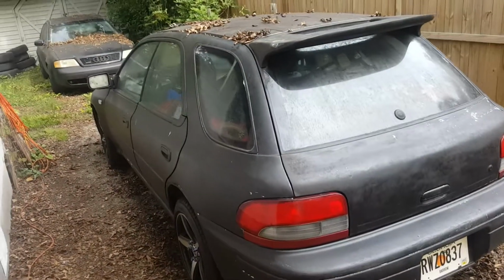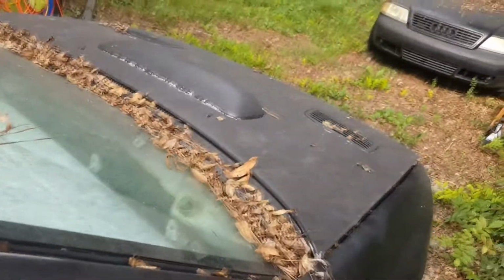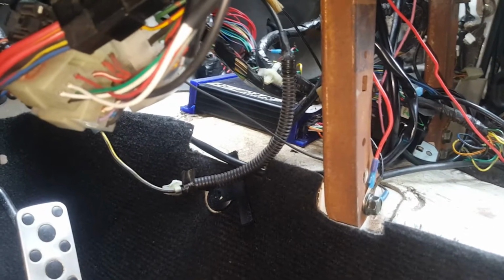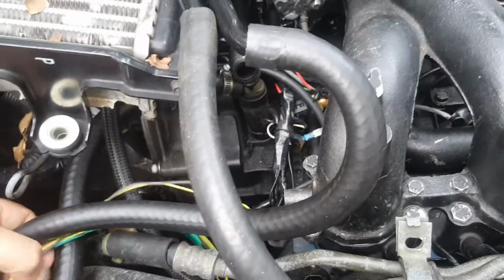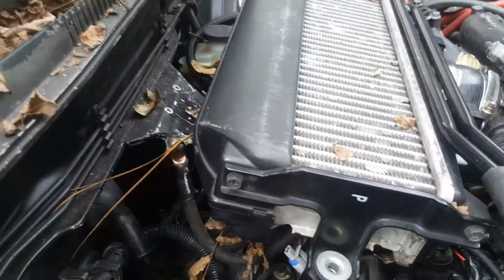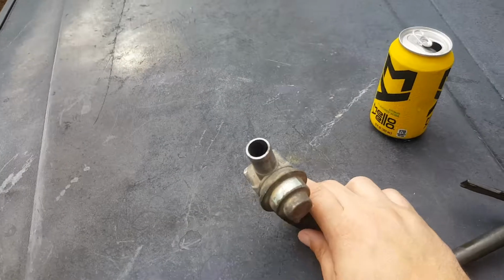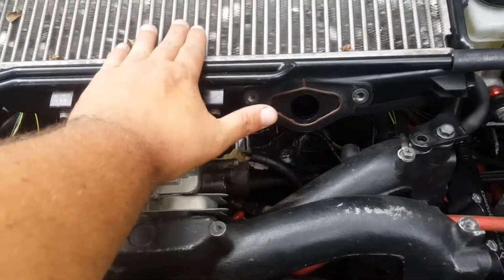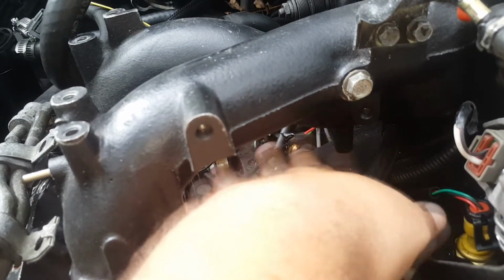Voodoo Impreza Update